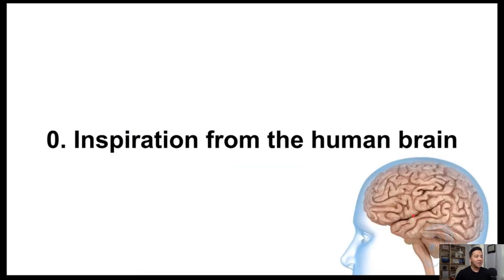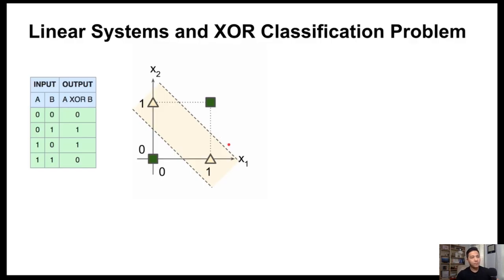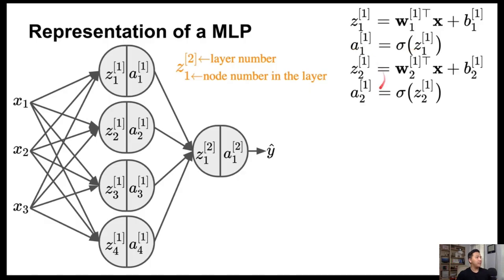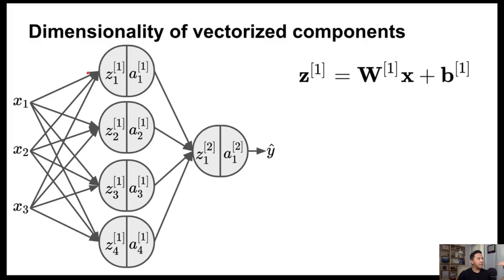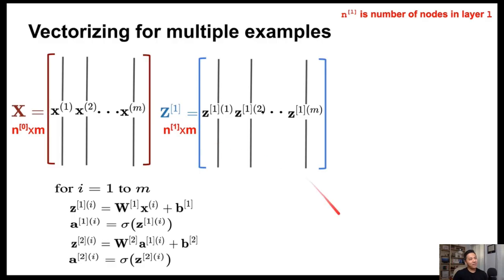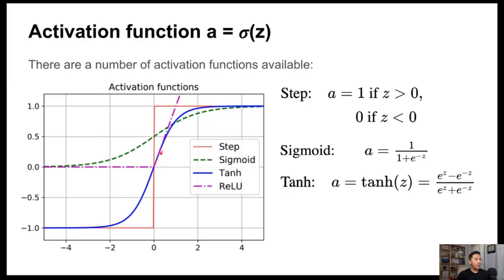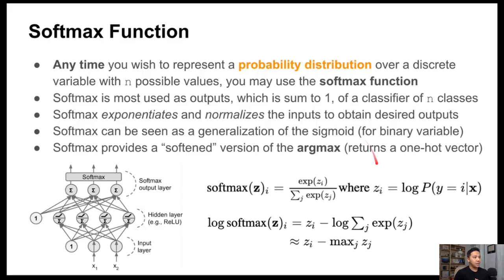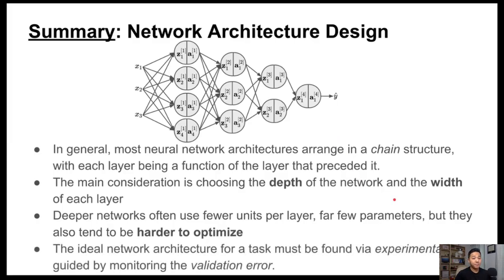The Components of Neural Networks